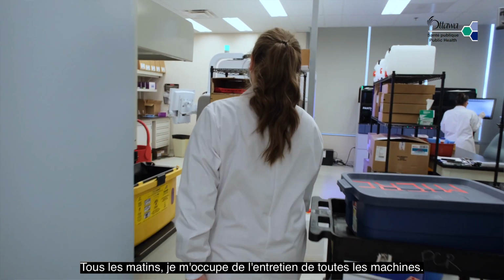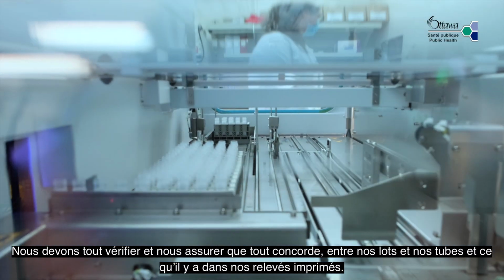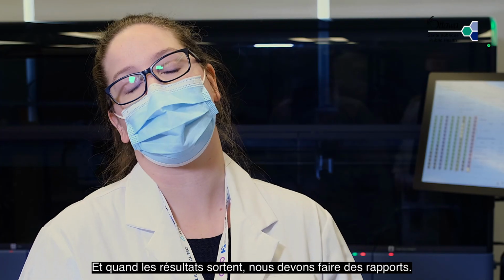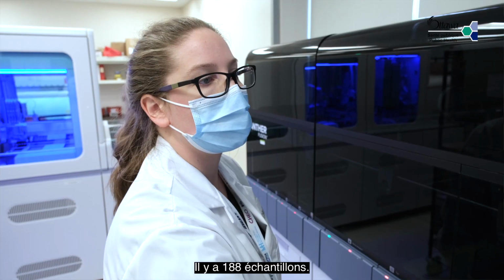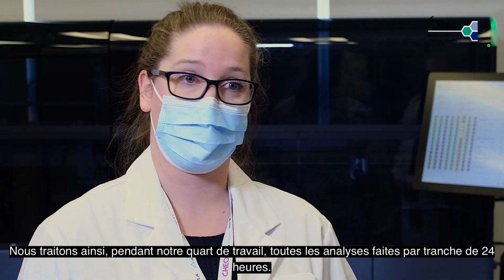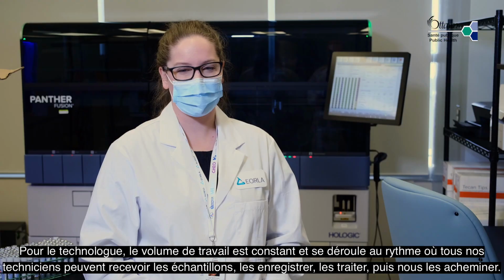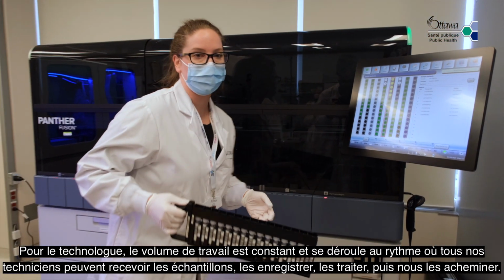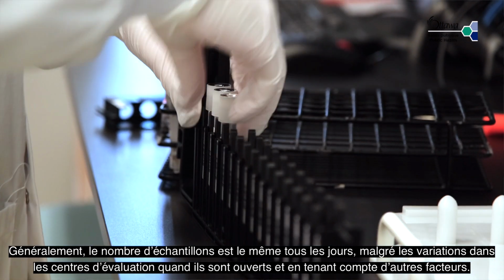Une journée dans la vie d’un technicien travaillant dans un laboratoire de dépistage de la COVID-19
Profitez d’une occasion rare et observez ce qui se passe derrière les portes closes d’un laboratoire où des centaines d’échantillons sont analysés chaque jour, dans le cadre du dépistage de la COVID-19.